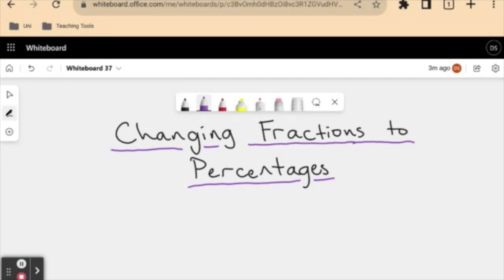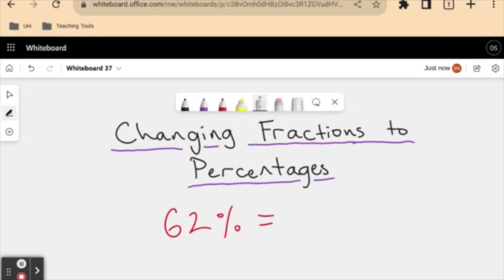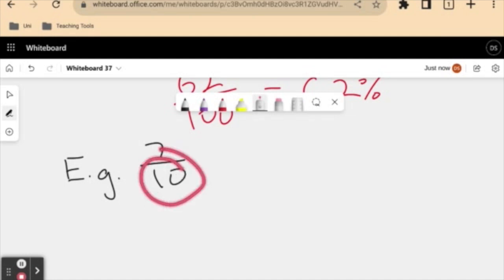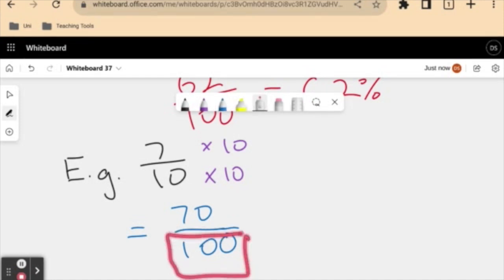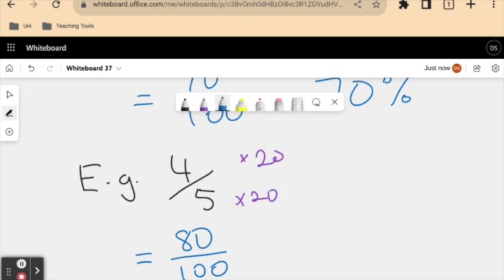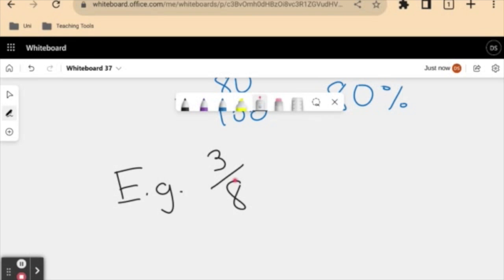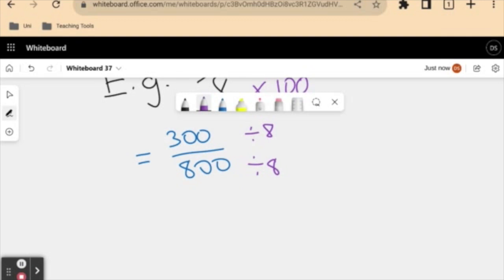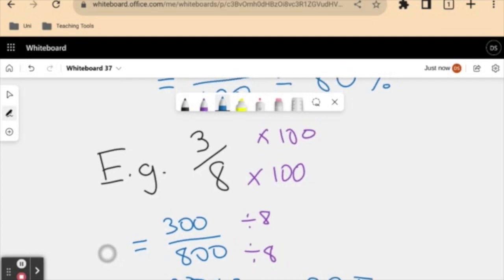Changing Fractions to Percentages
Here, we will look at going the other way and converting fractions to percentages.

0:00 Introductory Examples
2:15 Trickier Examples
9:01 Conclusion